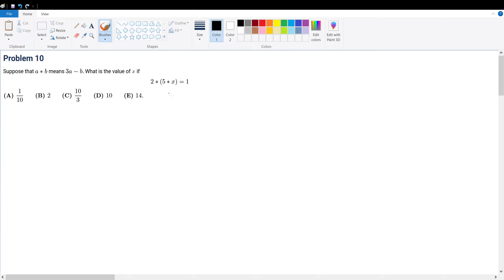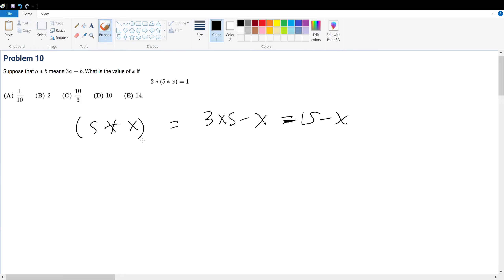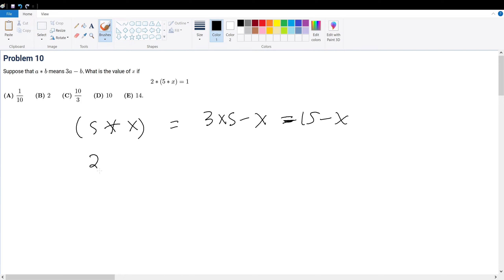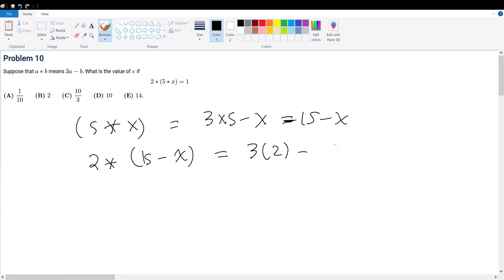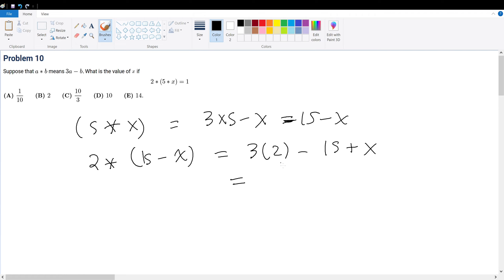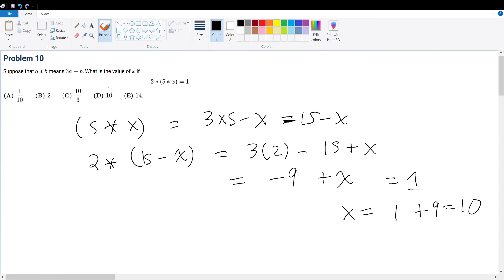AMC 8 2016 Problem 10